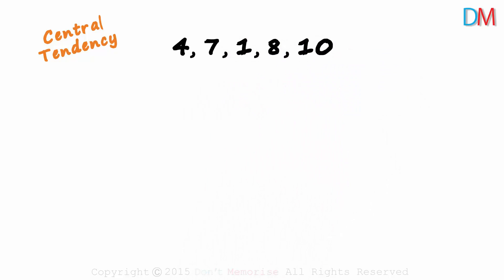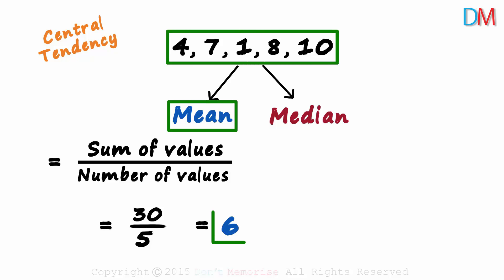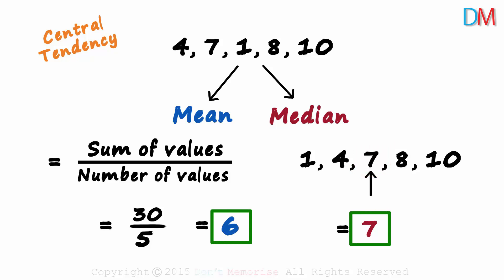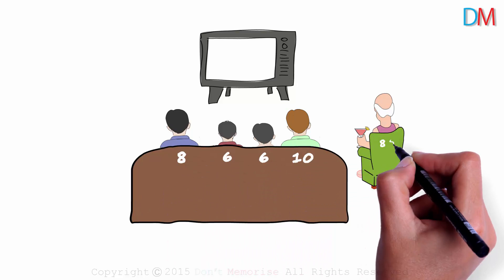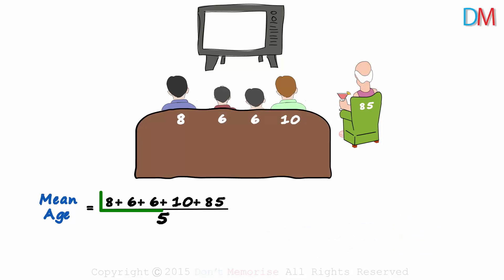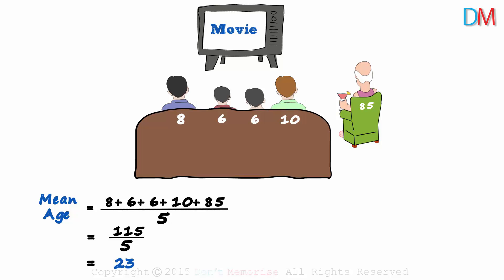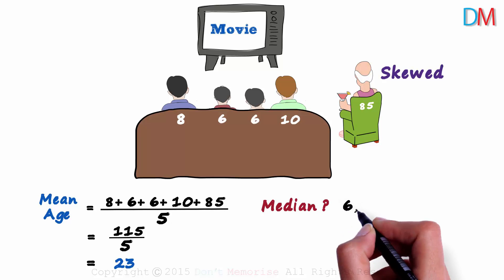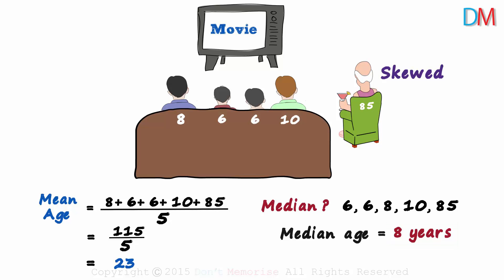Why do we Need the Median? - Example | Don't Memorise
📅🆓NEET Rank & College Predictor 2024 Why do we have various ways to measure Central Tendency? Given a set of numbers, we know how to find the Mean and the Median. But why do we need the Median if we have the Mean?

This is the second video we submitted for the Khan Academy Talent Search

To learn more about Statistics, enroll in our full course now

In this video, we will learn:
0:00 Introduction
0:15 how to find mean?
0:35 how to find median?
1:08 why do we need the median?